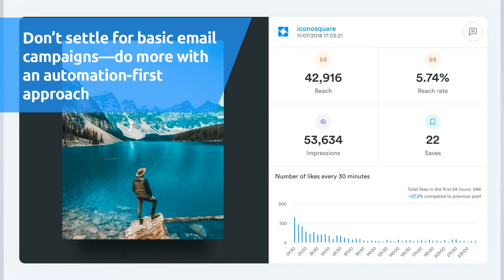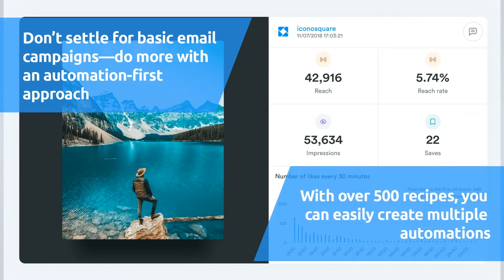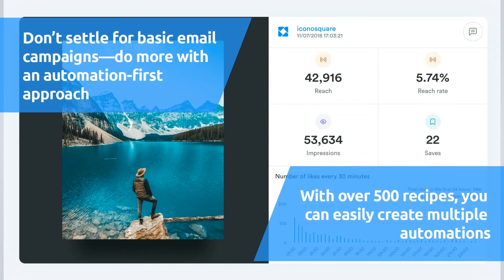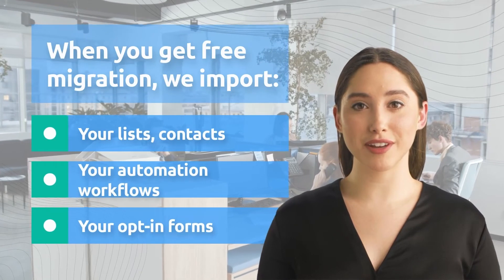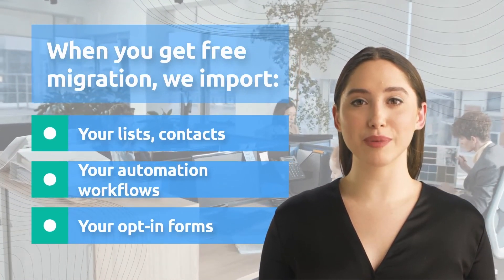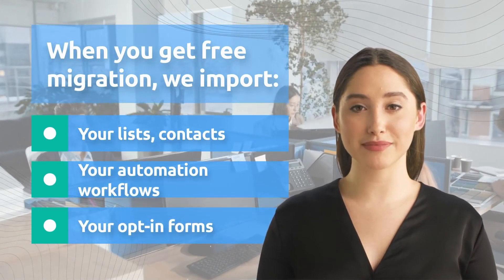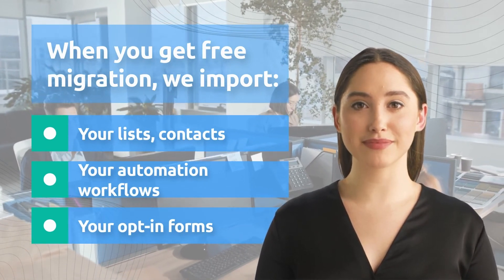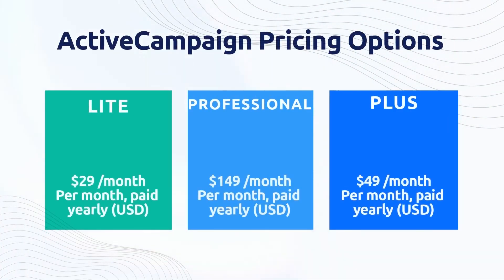ActiveCampaign vs Constant Contact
Hi! In this video, we will quickly tell you about ActiveCampaign versus Constant Contact

Upgrade to ActiveCampaign’s More Advanced Email And Marketing Automation Tools
Leverage powerful automations that gives you more ways to engage customers across all marketing channels.

Don’t settle for basic email campaigns—do more with an automation-first approach
For small businesses, Constant Contact is a good option. But for those who are looking to take a more effective approach, ActiveCampaign offers a variety of segmentation and automation features that will help you manage your marketing efforts. With over 500 recipes, you can easily create multiple automations such as list segmentation, cart reminder emails, and contact scoring.

You never need to worry about getting started. We’ll get you up and running fast.
When you get free migration, we import:
- Your lists, contacts, custom fields, and tags
- Your automation workflows
- Your opt-in forms
- Your email templates

ActiveCampaign Pricing Options
Have real-time conversations with your customers. Get started with 14 days free with all plan tiers.

00:00 - 00:06 - Welcome to our video!
00:07 - 00:17 - Upgrade to ActiveCampaign
00:18 - 00:45 - Don’t settle for basic email campaigns
00:46 - 01:05 - We’ll move you from Constant Contact for free
01:06 - 01:14 - ActiveCampaign Pricing Options
01:15 - 01:26 - Thank you!

USEFUL RESOURCES